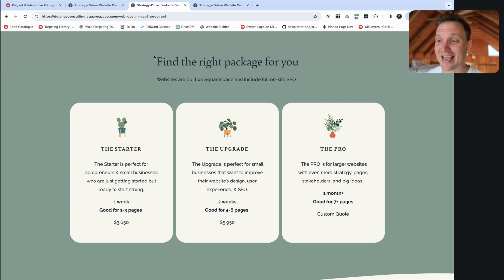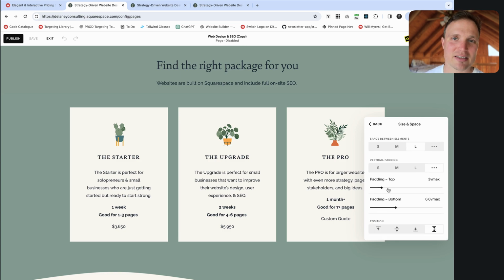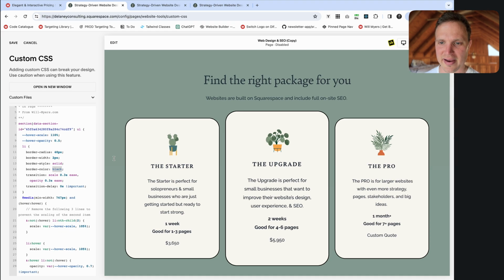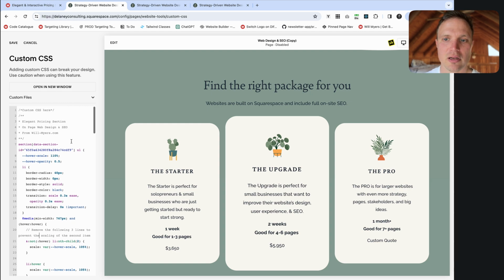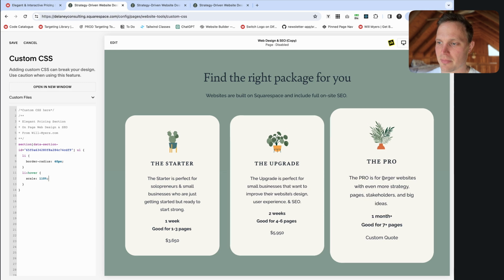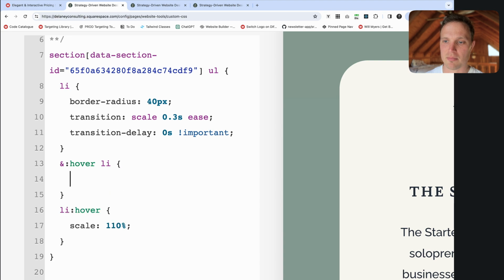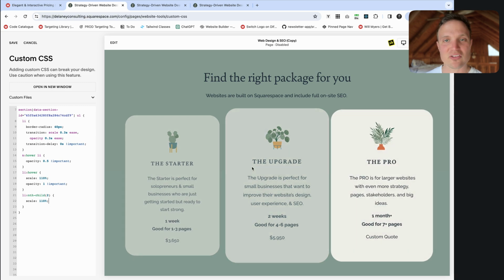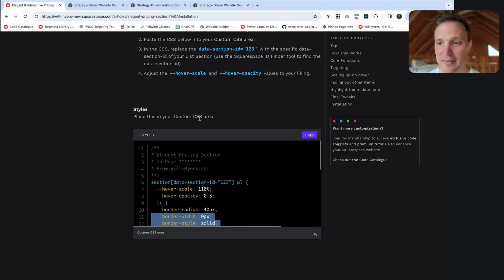An Elegant and Interactive Pricing Section [Squarespace Tutorial]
Create a fun, yet elegant pricing section on your Squarespace website.

Directions:
1. Add a List Section with the Design set to Simple List.
2. Paste in the Custom CSS from the link above to your Custom CSS area.
3. Install the Squarespace ID Finder Chrome Extension if you haven’t already. (Link below)
4. In the CSS, replace the data-section-id="123" with the specific data-section-id of your List Section (use the Squarespace ID Finder tool to find the data-section-id)
5. Adjust the --hover-scale and --hover-opacity values to your liking.